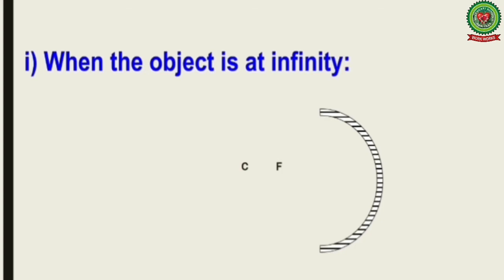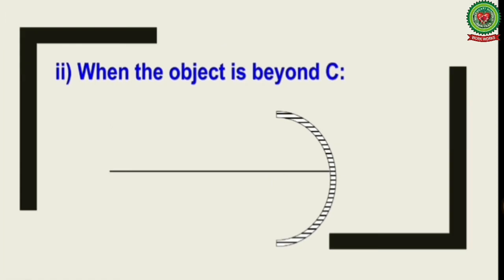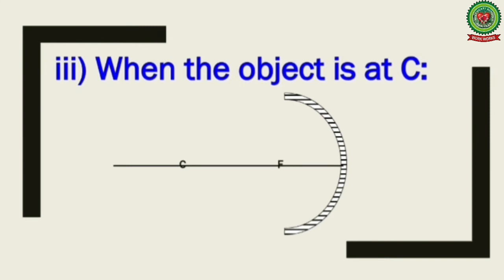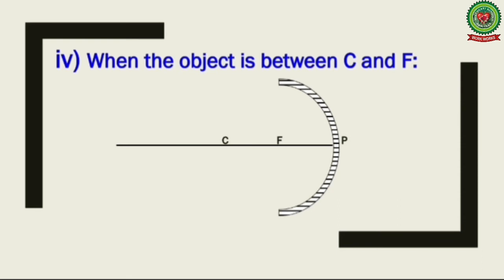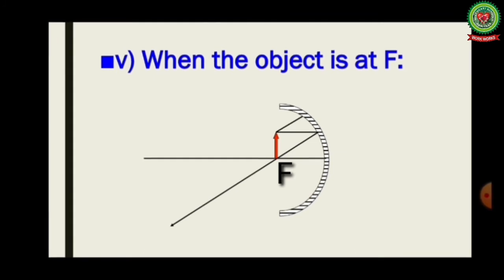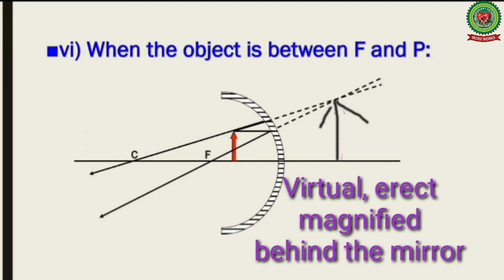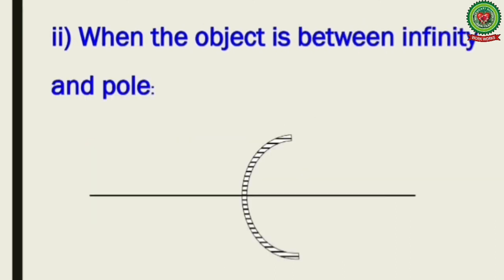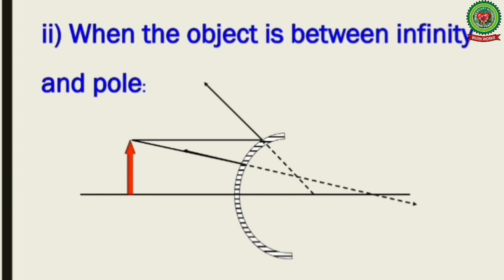Light|Day 5|Class 8|Physics|Holy Heart Schools